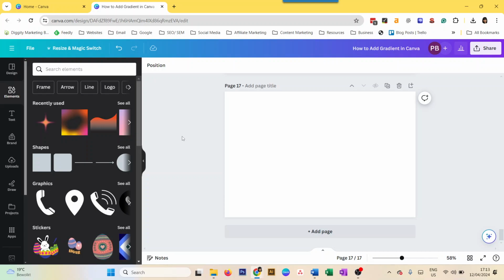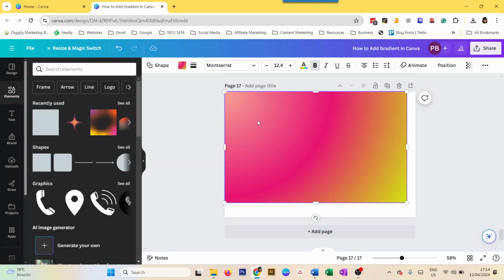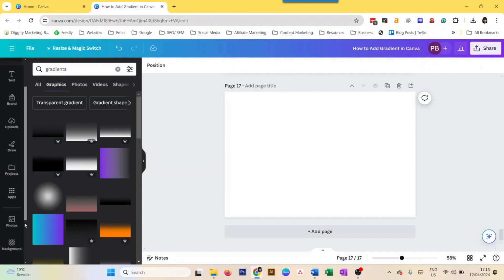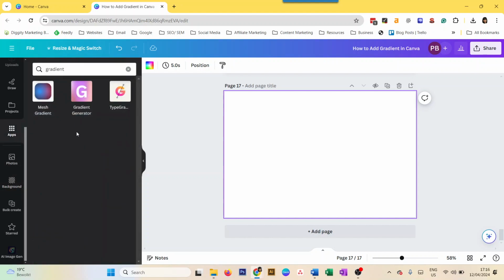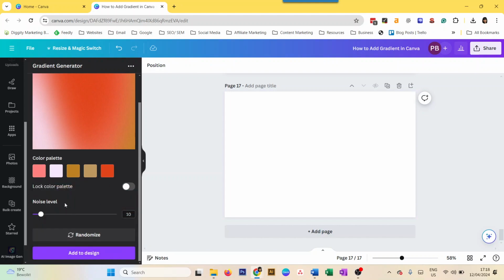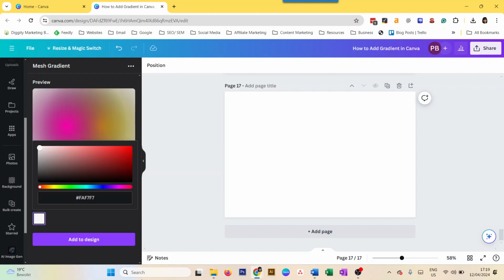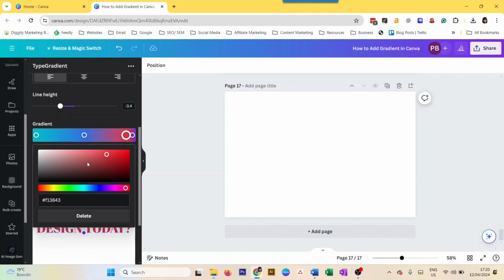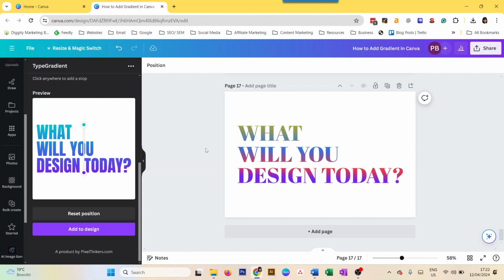How to Add Gradients In Canva: 5 Ways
This video tutorial demonstrates five different methods for adding gradients in Canva, including using custom shapes, elements, backgrounds, third-party apps, and applying gradients to text.

❇️CANVA RESOURCES

❇️FOLLOW ALONG
00:00 How to add gradients in Canva
00:17 How to add a gradient from scratch in Canva
01:28 How to add gradients with Canva elements
02:36 How to add gradient background in Canva
03:52 How to add gradients to Canva background with apps
07:03 How to add gradient to text in Canva